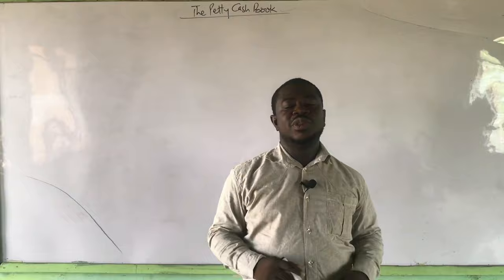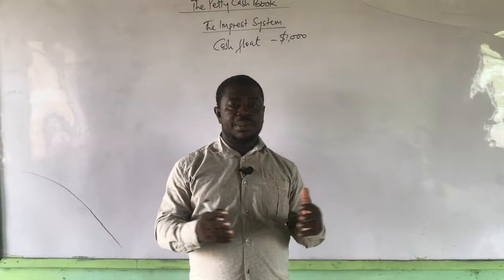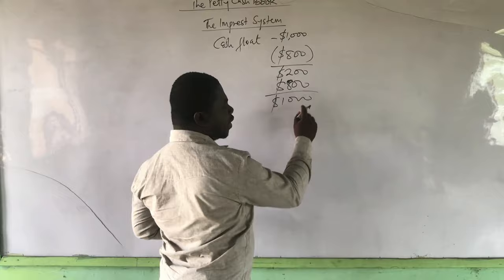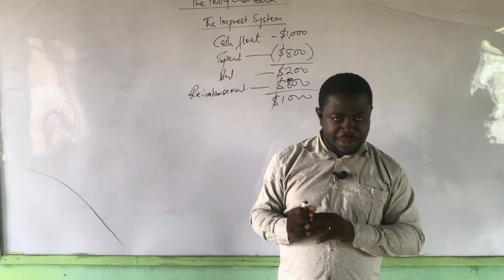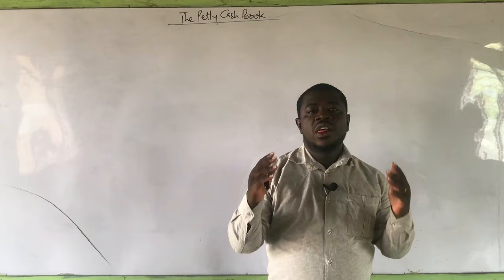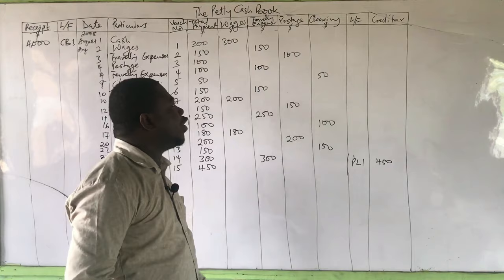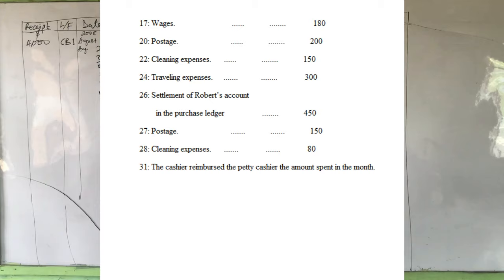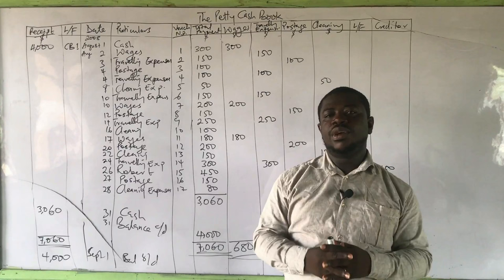THE PETTY CASHBOOK (PART 1)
This video explains the concept of the imprest system used in recording in the Petty Cashbook. It solves a practical question to enhance understanding.